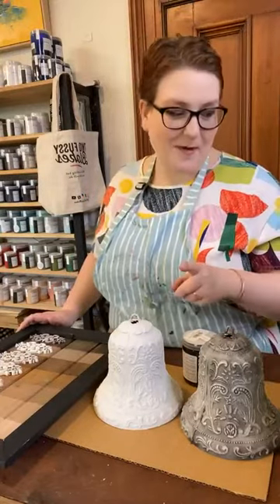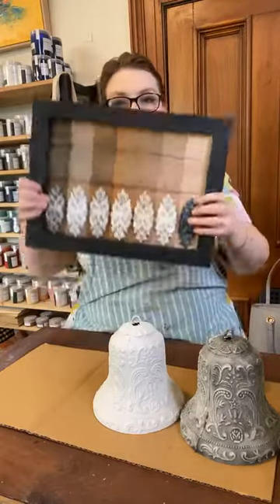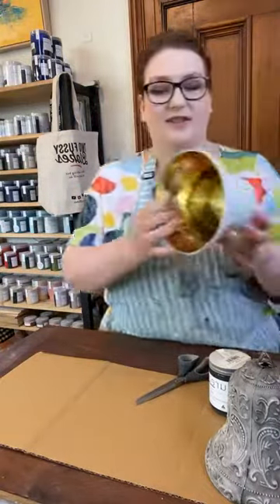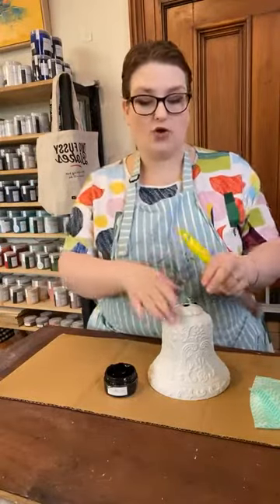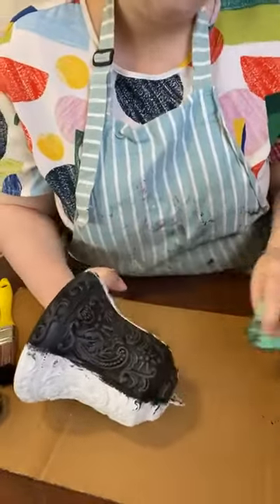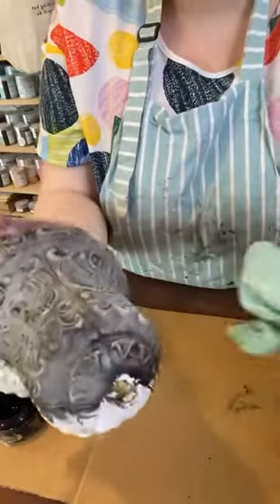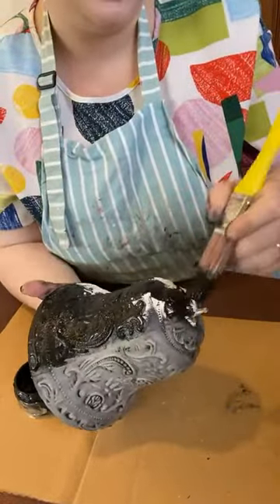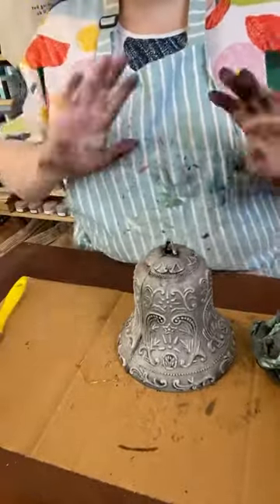Pureco Stain & Glaze - How to apply as a glaze over Chalk Paint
Pureco Stain & Glaze is a beautiful Aussie made product, it is eco friendly, water-based and has zero VOC. It's incredible as a timber stain but did you know it's also an incredible glaze for use of chalk, milk and mineral paints including Pureco Chalk Finish and Pureco Silk Finish! Join me as I show has easy it is to take detail from 0-100 with the easy application of this beautiful product!

Pureco Stain & Glaze - Midnight
Yellow Brush - 25mm (available on my website below)
Chux cloth - you can use any rag but ensure you're happy to throw it away.

Visit us in-store! 👇
37 High Street Eaglehawk